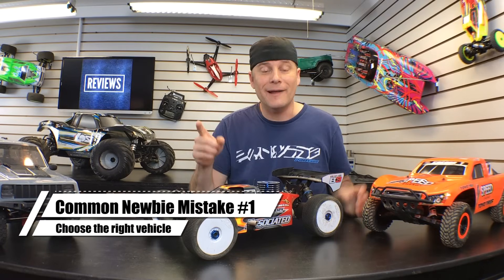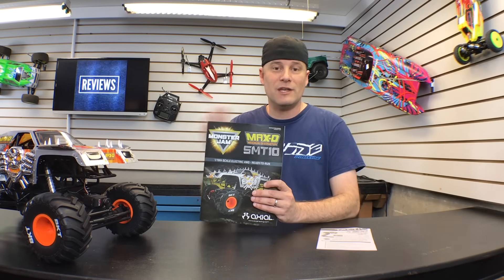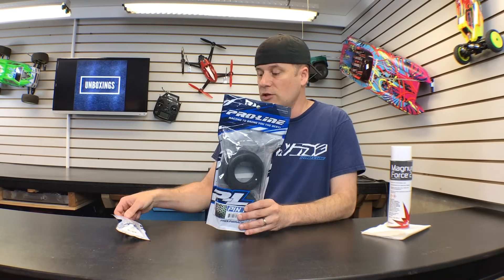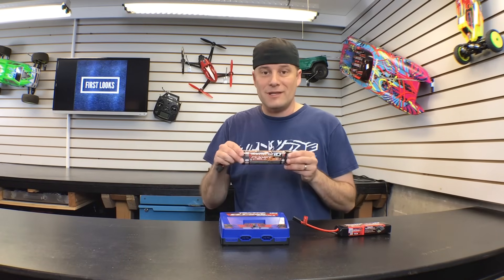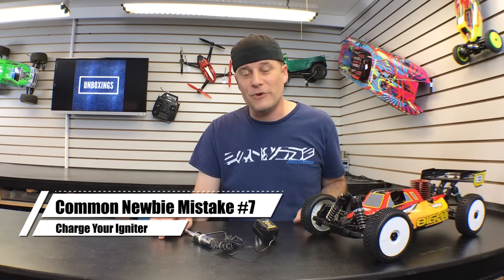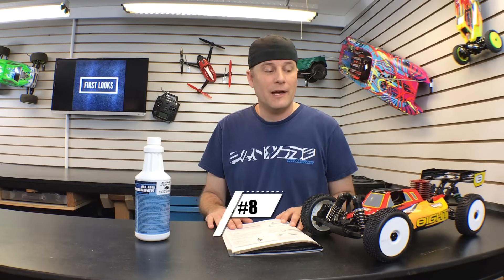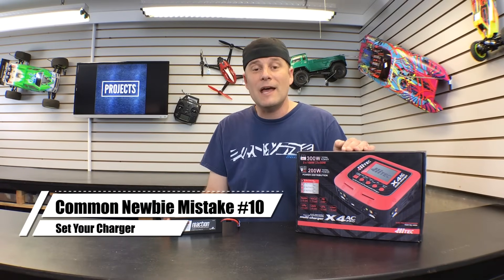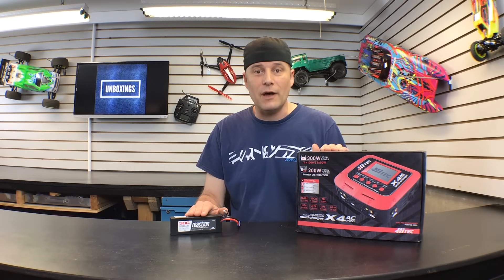10 RC Newbie Mistakes To Avoid - RC Driver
We’ve been in the RC hobby for a long time, no really, a looong time and have seen a lot of new people enter the hobby while hanging out at shops and tracks. Over the years we’ve seen common recurrences in newbie mistakes. So in order to help future newbies get into the hobby with ease we made a list of ten mistakes to avoid. These mistakes to look out for cover both electric and nitro RC vehicles. Some tips are things to remember right off the bat while others are things you should always keep in mind, even if you eventually hit the race track. Our mission is to help you be prepared in the RC hobby and after watching this video we hope it leads to more RC fun.

RC equipment we use

CAMERA
Canon M50

ACTION CAMERA:
GoPro HERO9 Black

AUDIO:
Rode Videomic Pro

LIGHTING:
Photo Studio 3 Softlight Set

EDITING SOFTWARE:
Adobe Premiere Elements

COMPUTER:
Microsoft Surface Pro